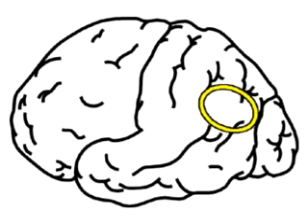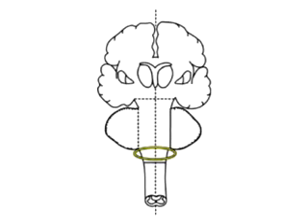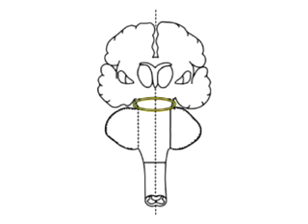Major Oculomotor Gaze System 7/16